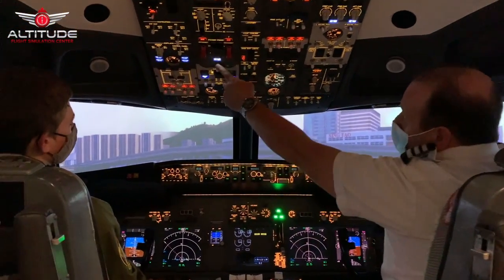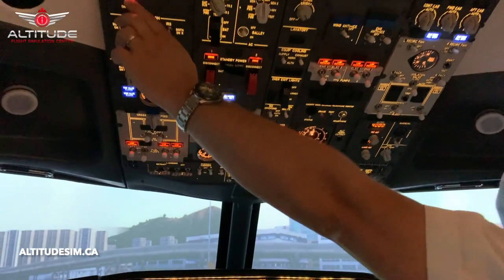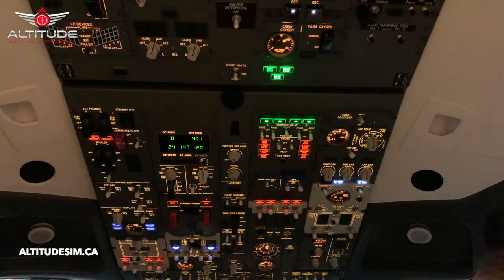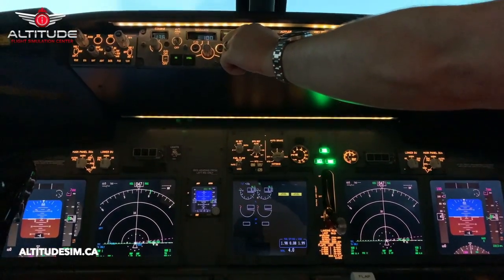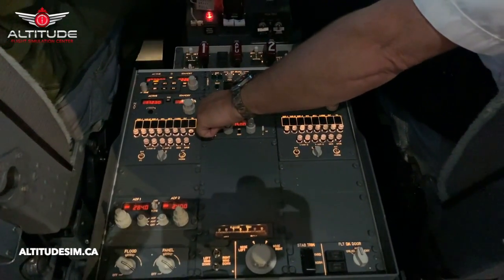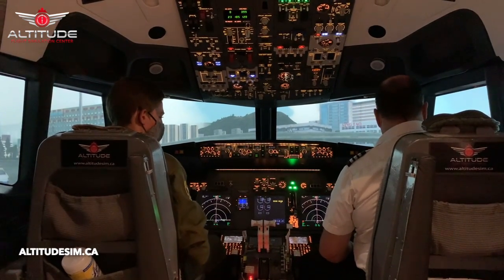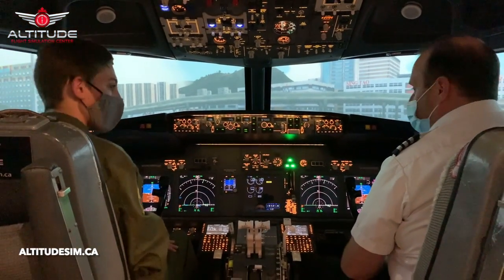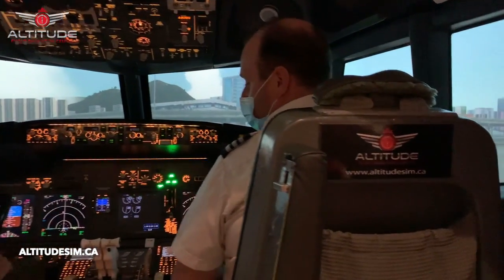Boeing 737-800 Simulator Videos - Startup Engines - Eps.1 HD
Procedure to startup a 737-800 Engines, using our 737 Simulator and performed by our staff. Useful instructions for FSX, FS2020 & Xplane 737 players.

Calgary’s FIRST flight simulation centre for families, birthdays, private parties, corporate events, teambuilding or anyone looking for a unique experience.